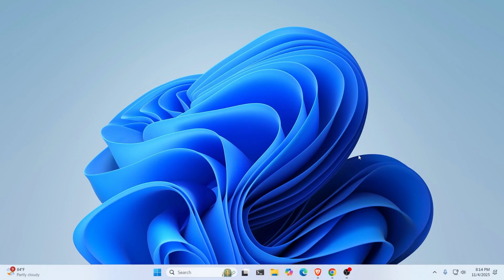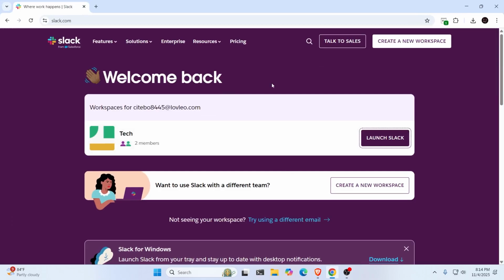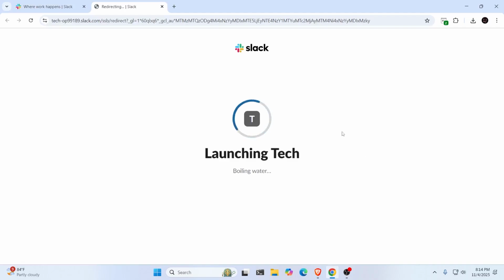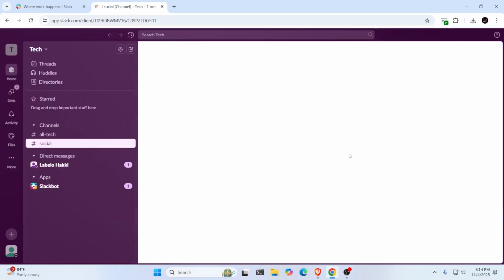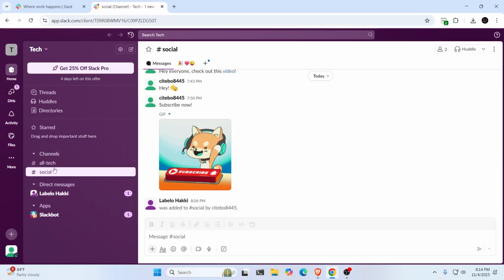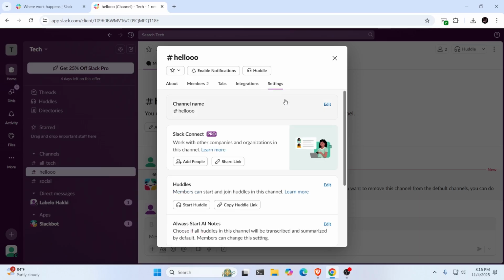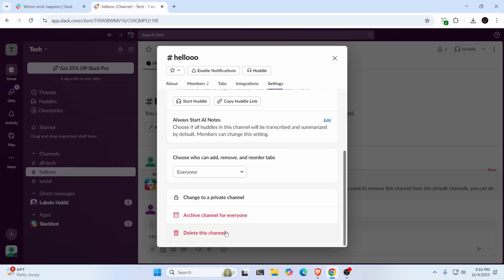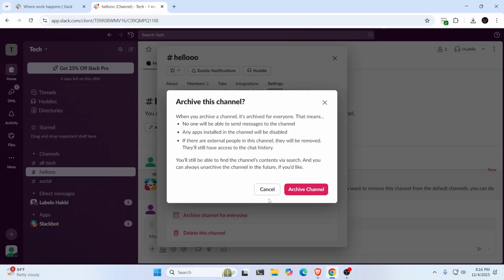How to Archive a Channel in Slack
A quick tutorial on, how to archive channel in Slack.